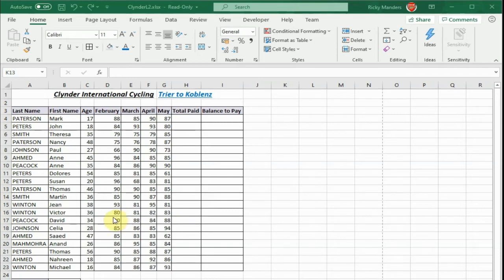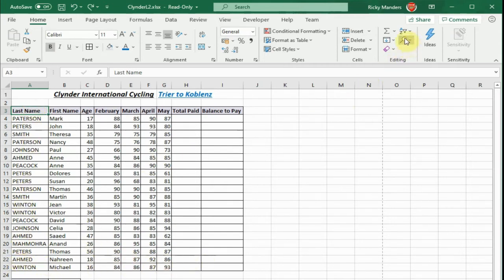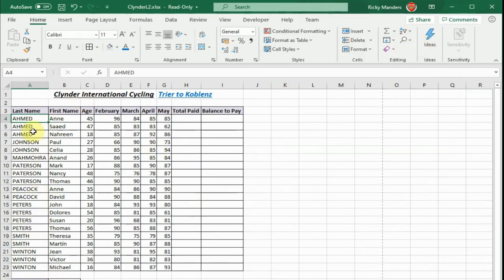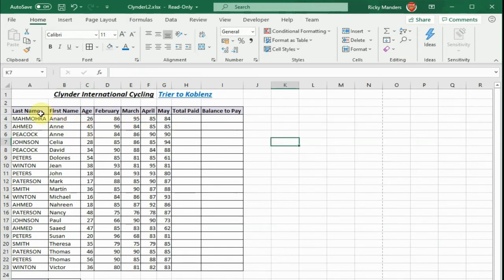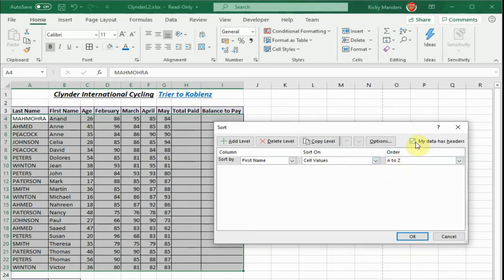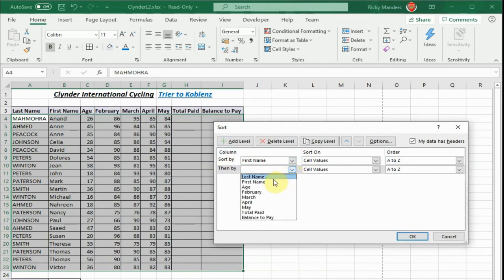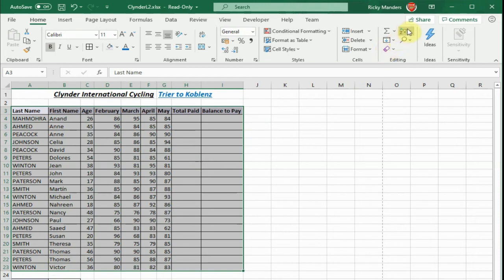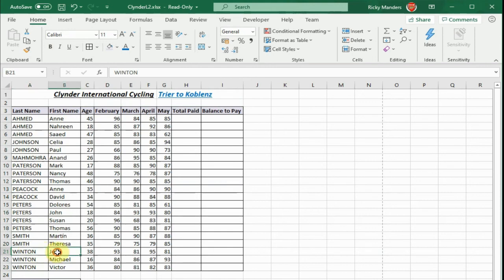Excel one and two level sorting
Tutorial on how to perform sorts in Excel using Edexcel June 2018 ICT Level 2 Functional Skills paper